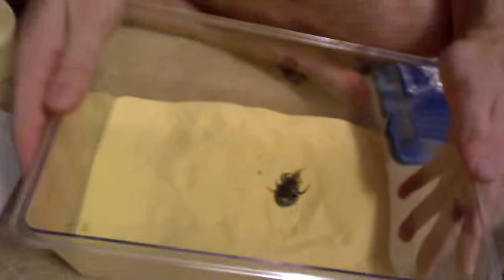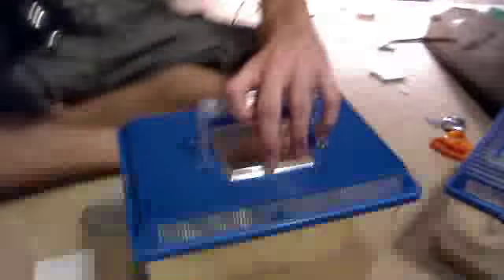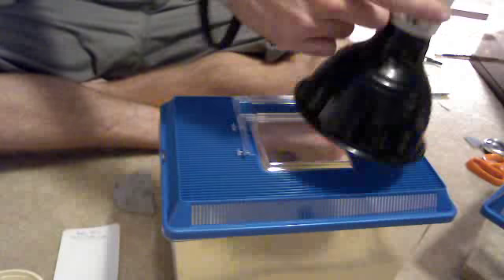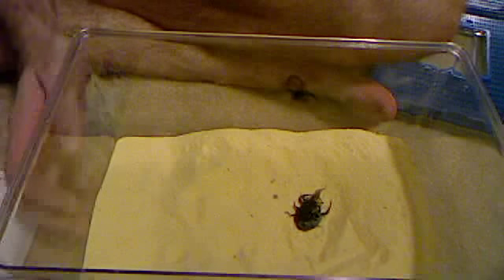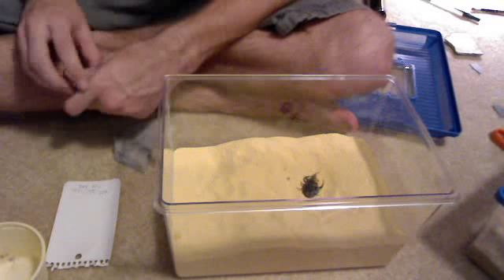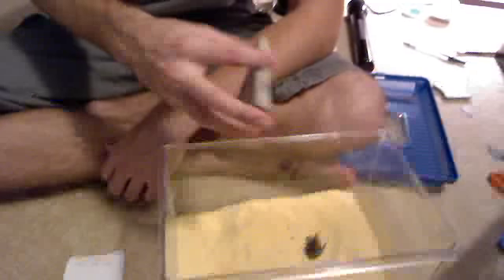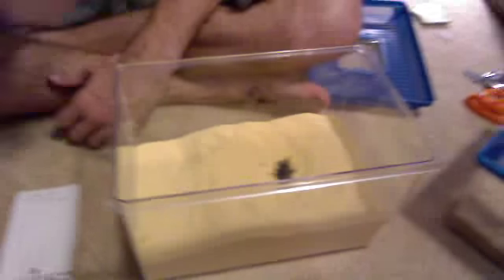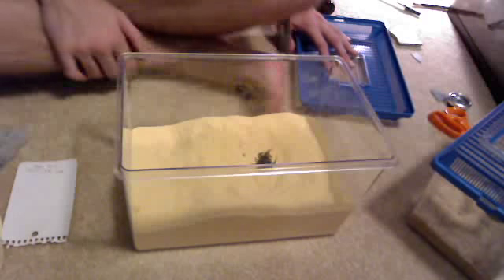Androctonus Bicolor Care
Androctonus bicolor  care video